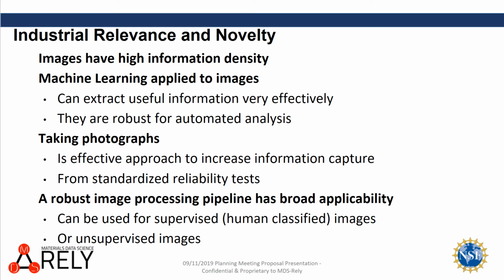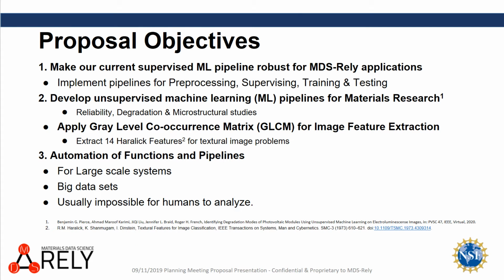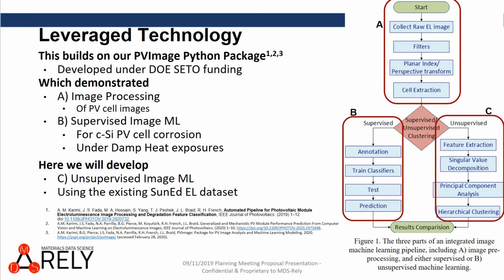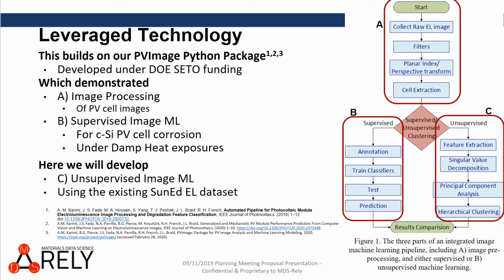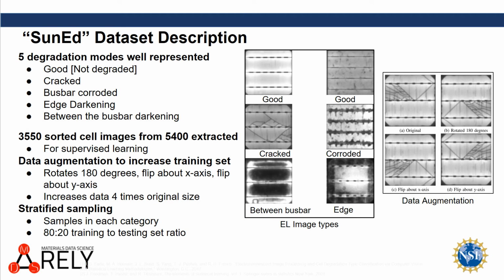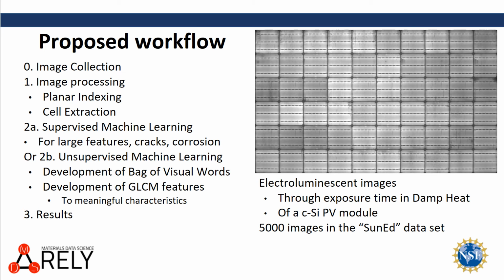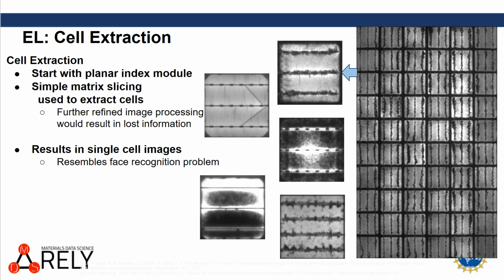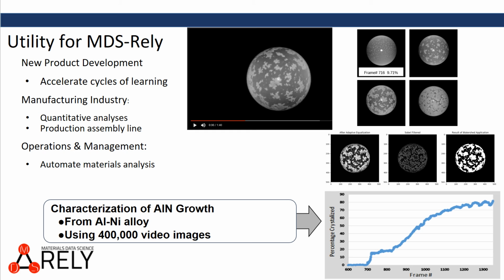French - Robust Supervised & Unsupervised Machine Learning Pipelines